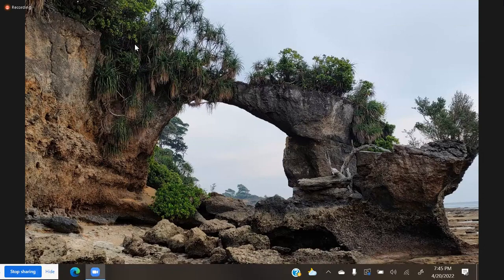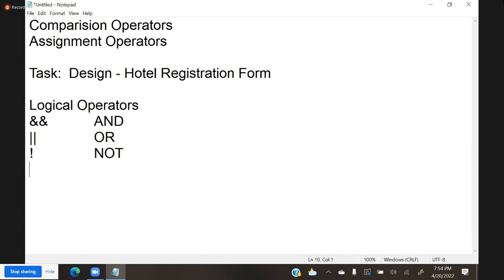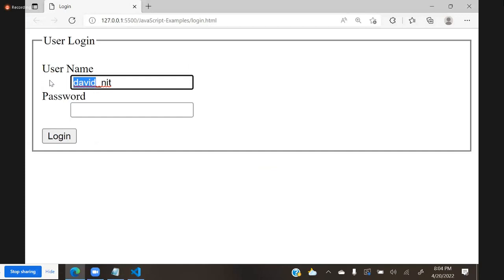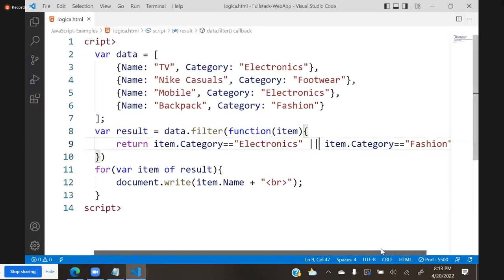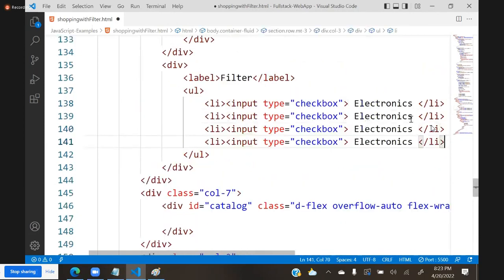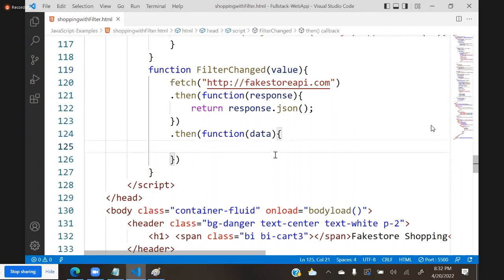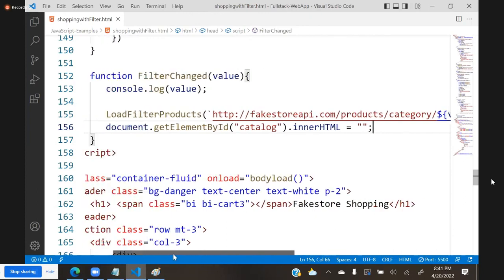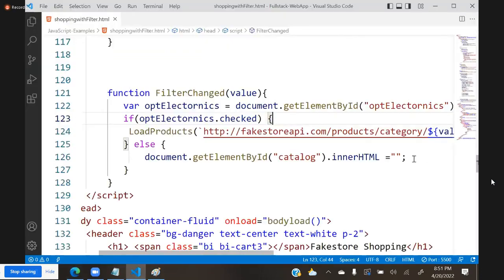DAY 62 JS Hotel Ex,API CheckBox